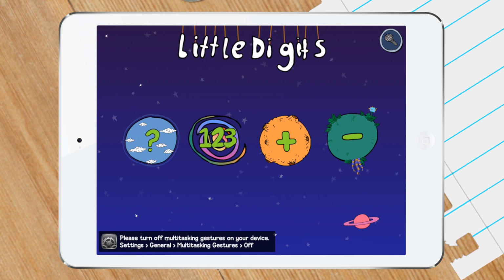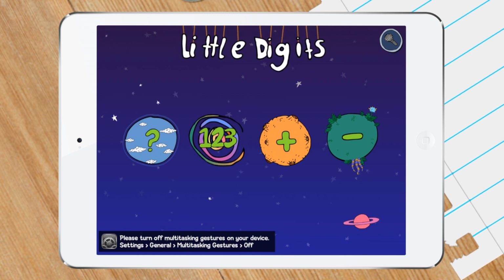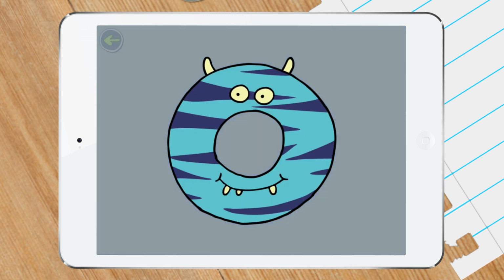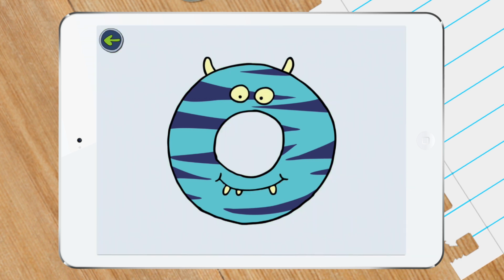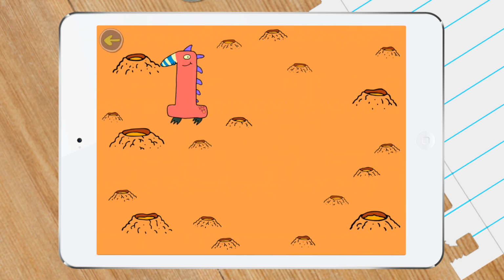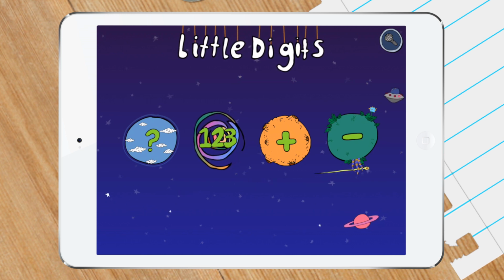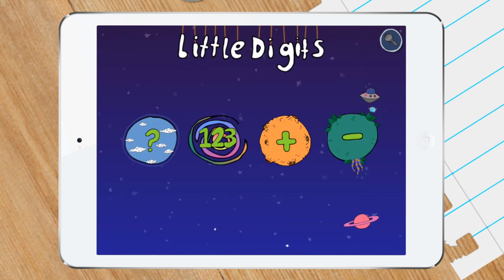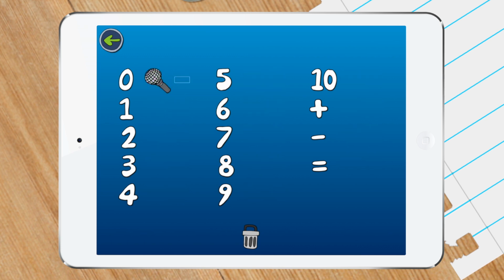Apps For Kids - Little Digits - counting game (review)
Little Digits is a fun educational app that teaches children about numbers by putting a new spin on finger counting.

Using the iPad multi-touch screen, Little Digits displays number characters by detecting how many fingers you put down. Children can learn to associate the number on the screen with the number of fingers they place down, whilst enjoying the unique characters and animations of the Little Digits world.

There are also games that introduce small addition and subtraction calculations, where you can work out the answer using the same multi-touch finger detection.

This is an app that will grow with your child’s numerical understanding. Not only can they discover numbers through initial independent play, you can also play collaboratively with your child, each putting fingers down to count and work out calculations together. Then when your child is ready, they can work out the answers for themselves, using their own little digits!